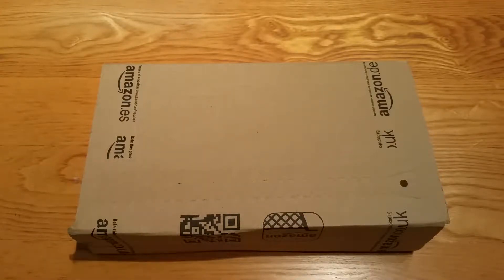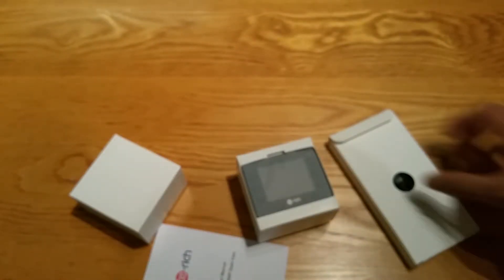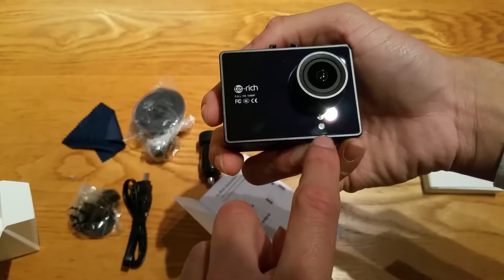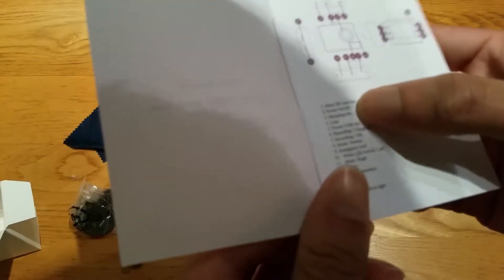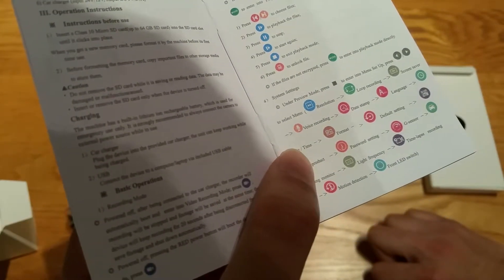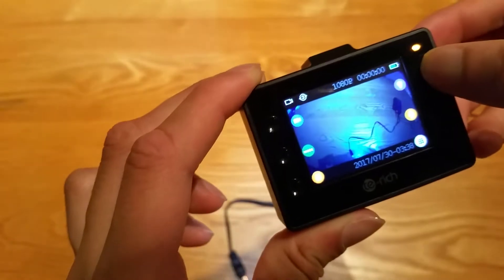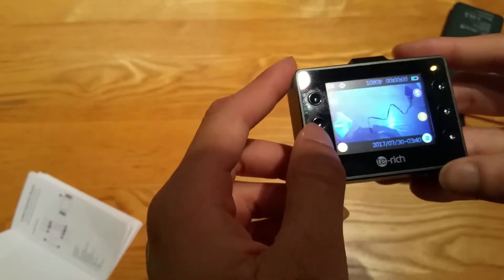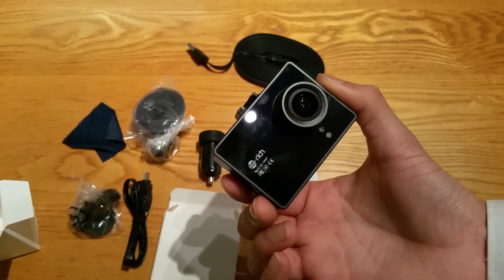Amazon Mystery Package Unboxing #180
What is a Amazon Mystery Package?

- Amazon Mystery Packages are a mix of items ordered by me and items sent to me by others.

How is it a mystery if you ordered the item?

- It is a mystery to me as i order many items at once, which means i will not know what the item is until i have opened it.

Thank you Te-Rich for sending me these products